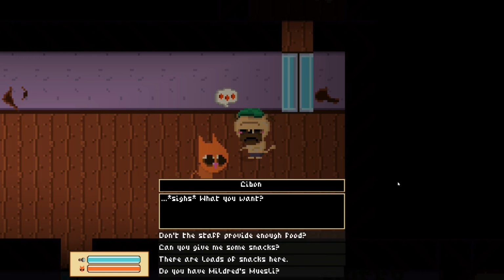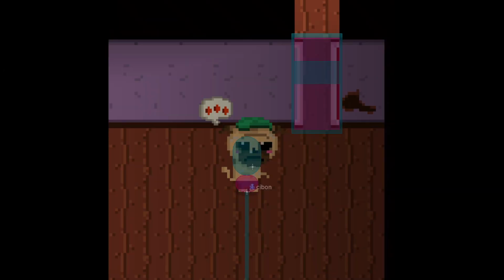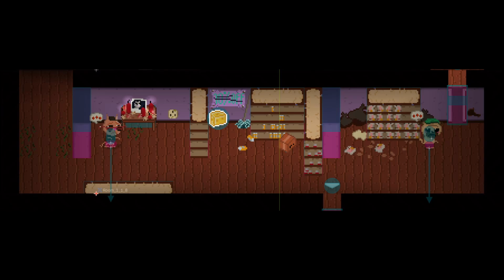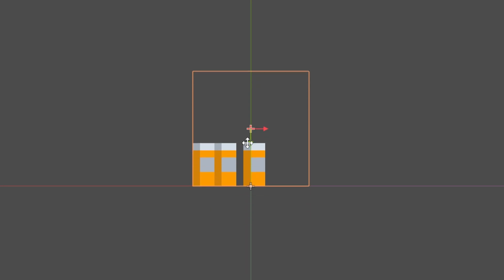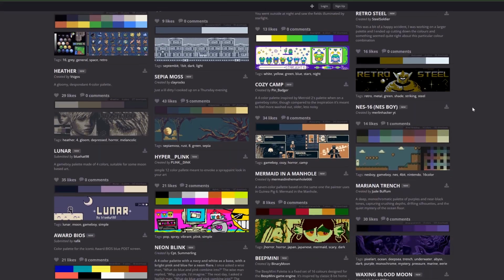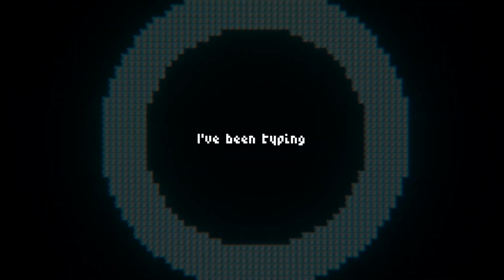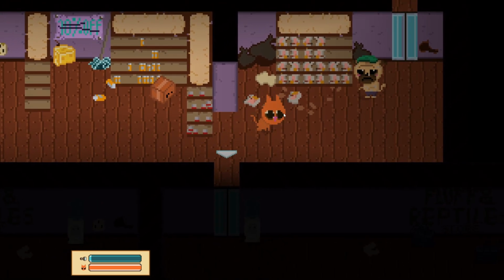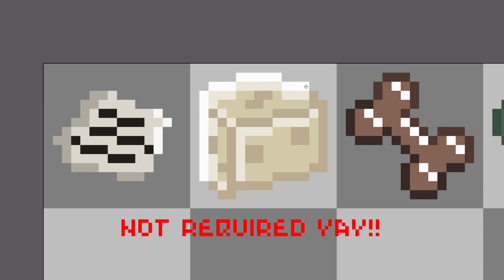Injecting Story Into My Game (DEVLOG)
Devlog 005 - Brief look at an approach to designing levels with limited time ((: Enjoy!!